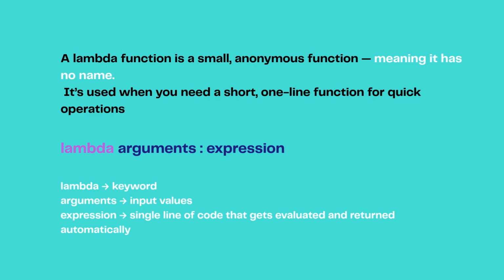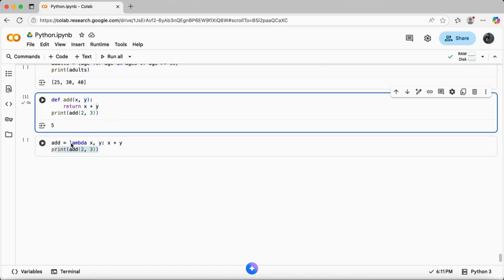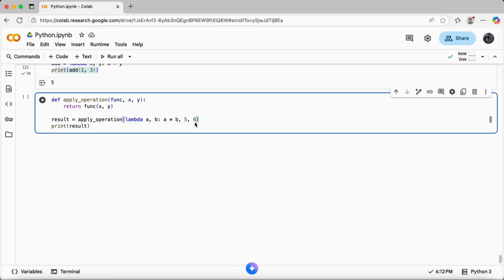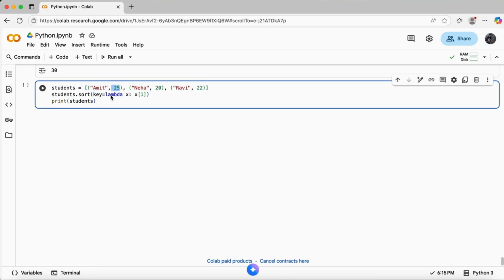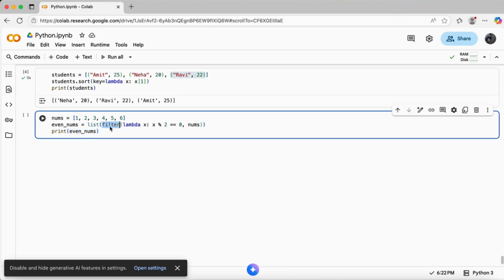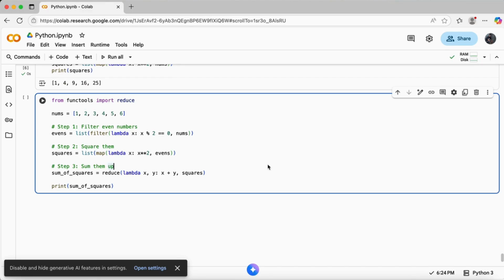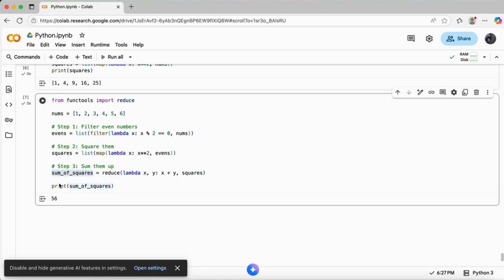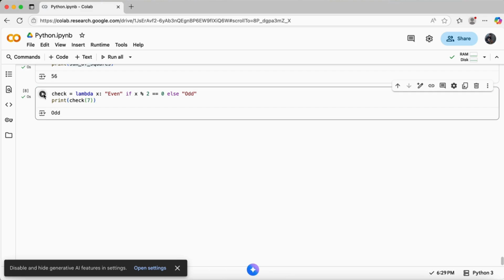Python Complete Course | Part 11 | Lambda Function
In this video, we’ll explore Lambda Functions in Python, also known as anonymous functions. You’ll learn how to write clean, concise, and efficient code using lambdas, and where they’re most useful in real-world programming.

🔹 What you’ll learn in this video:

Syntax and basic examples of lambda
Difference between lambda and def functions
Using lambda with map(), filter(), and reduce()
Real-world use cases of lambda in data processing
When (and when not) to use lambda functions

By the end of this video, you’ll master how to use lambda functions effectively in Python to make your code shorter and smarter.